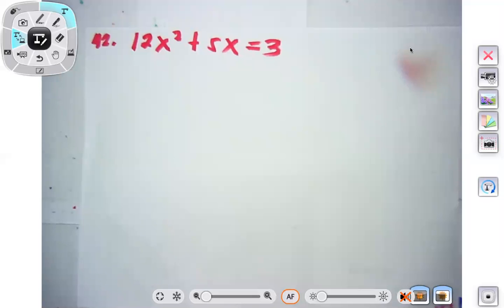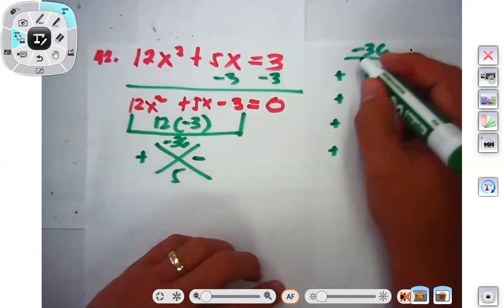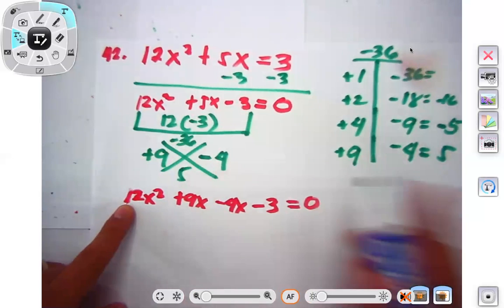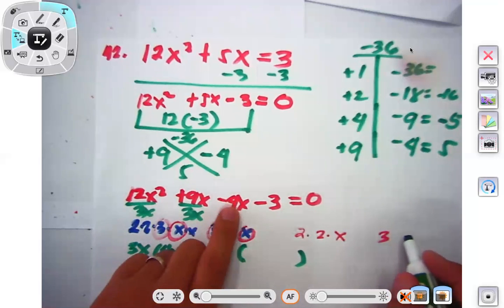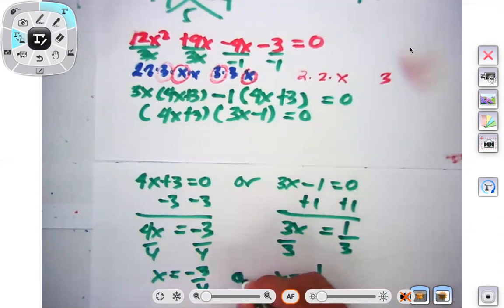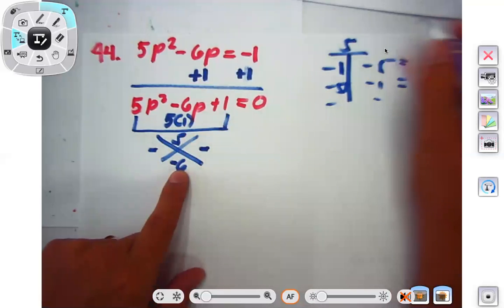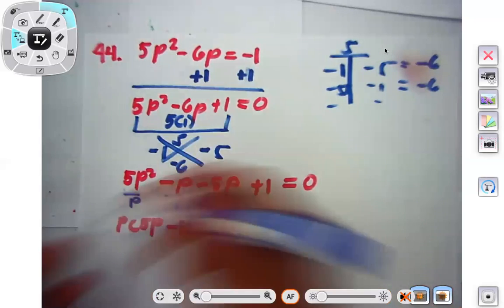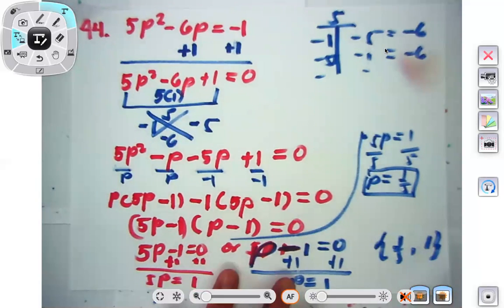5 7c Solving Quadratic Equations by Factoring